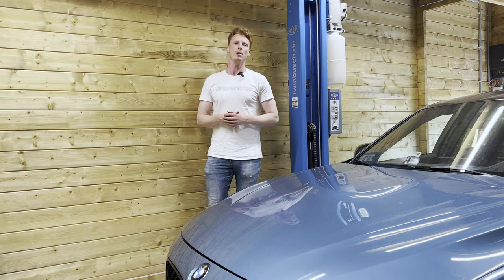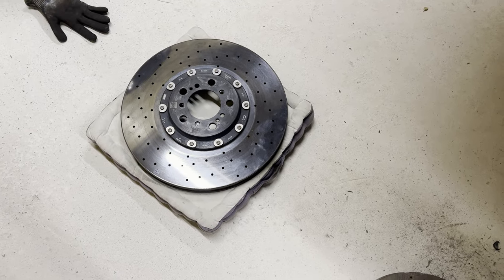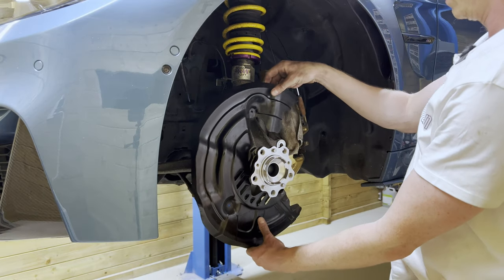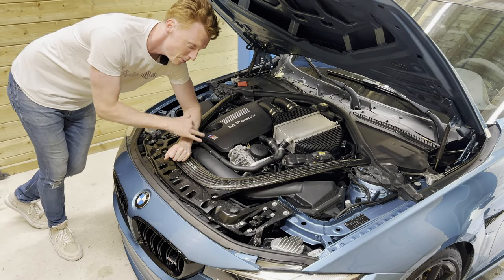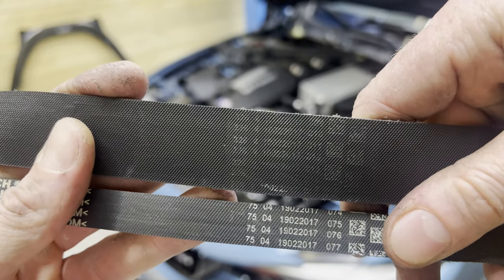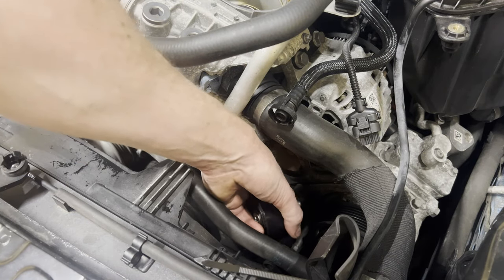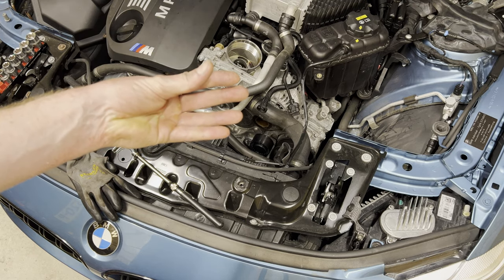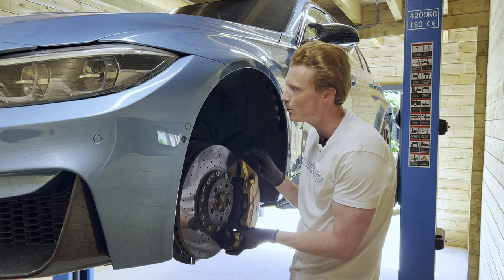BMW M3 Competition: Maintenance on My HIGH MILEAGE BMW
Hi all,